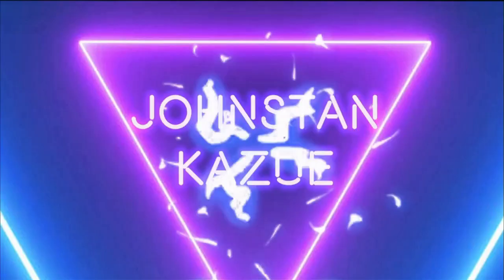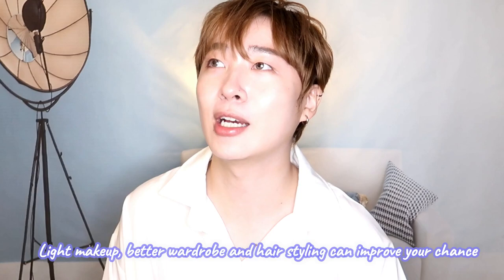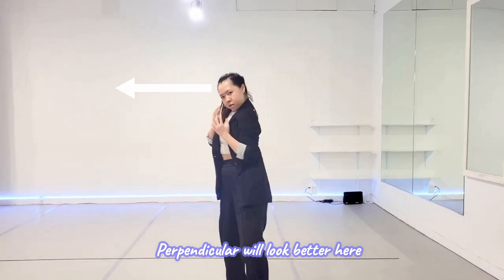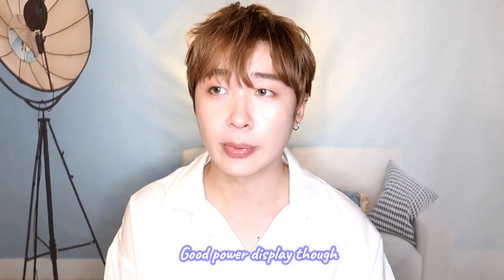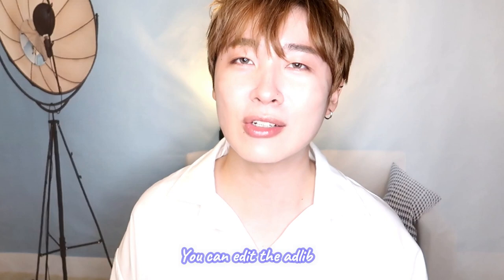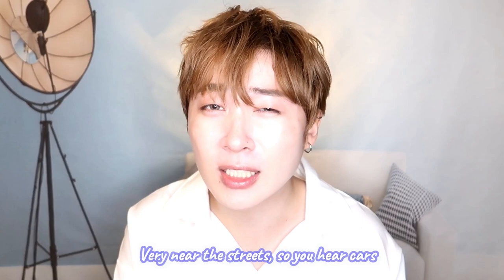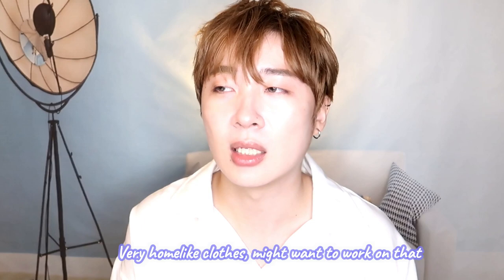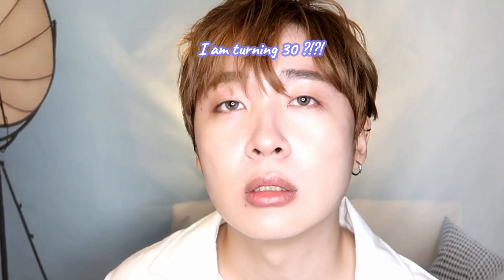MOST TALENTED BATCH ?! Judging Kpop Audition Trainee Videos , Giving Audition Tips and Advice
My videos are uploaded every Thursdays 9:00pm +8 GMT . I will be doing more audition applications videos for now !

Johnstan Kazue Channel !